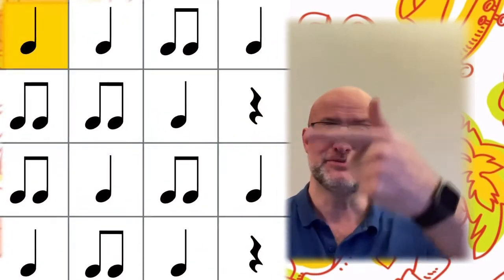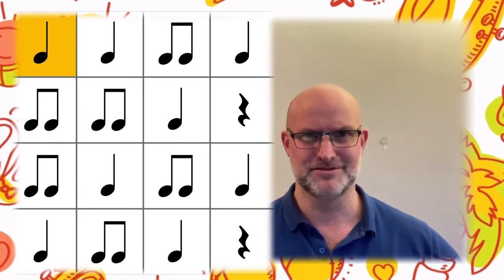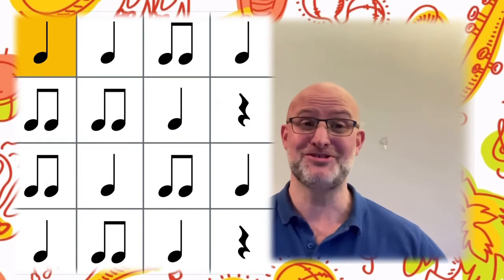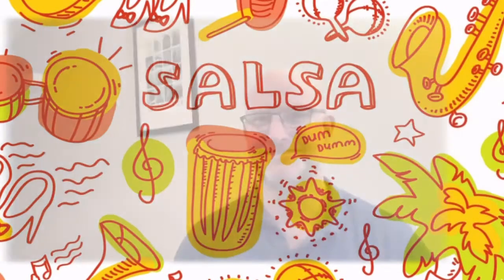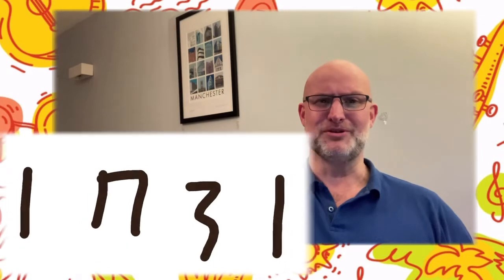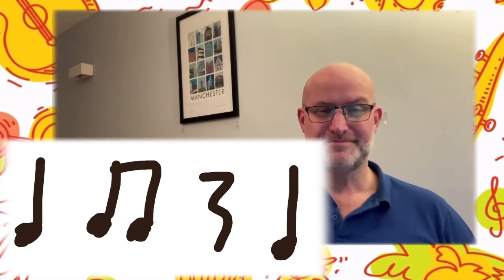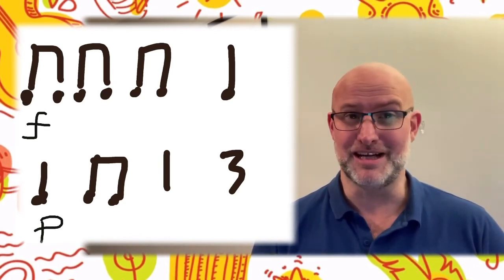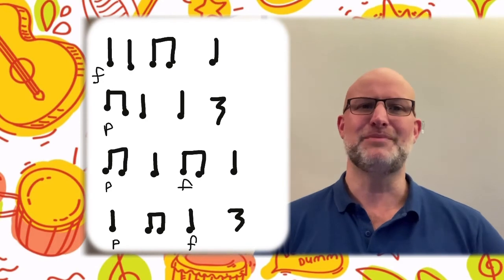Pulse and Rhythm Lesson 4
Pulse, Crotchets Quavers, Crotchet rests, f and p. Composition introduction.